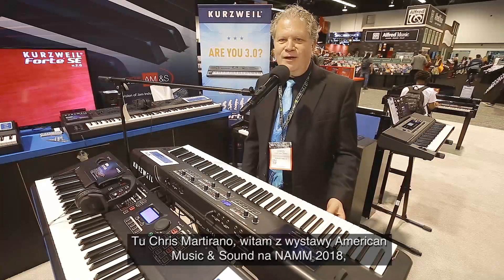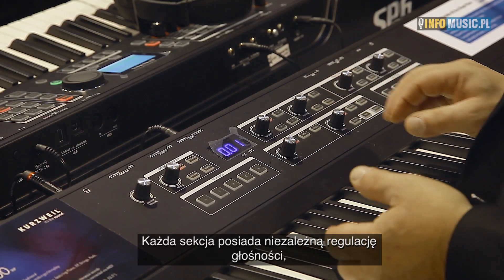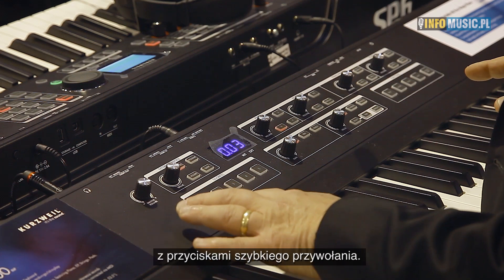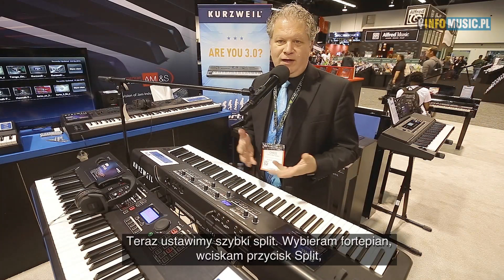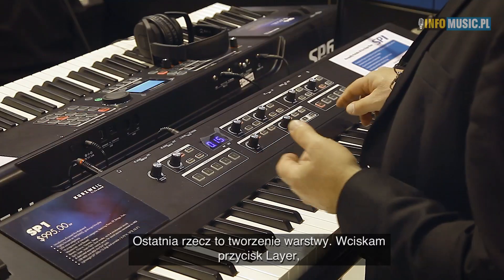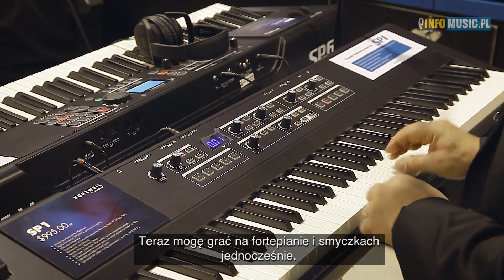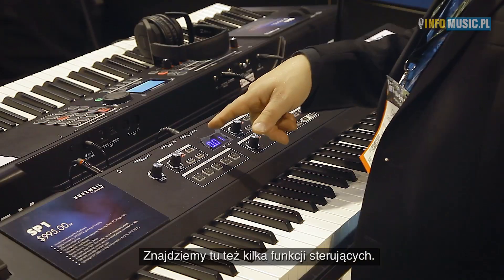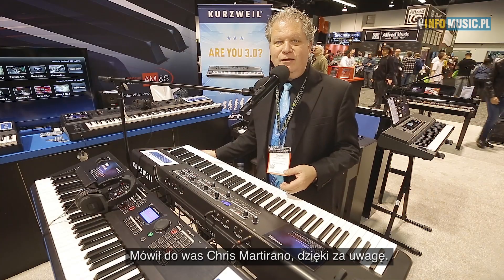Kurzweil SP1 - Nowe pianino dla początkujących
O tym, że Kurzweil troszczy się zarówno o zawodowych muzyków, jak i tych początkujących, najlepiej świadczy fakt, że na stoisku firmy na NAMM'18 główny nacisk położono na prezentację dwóch modeli - SP6 (dla tych pierwszych) oraz SP1 (dla tych drugich). Ich możliwości zaprezentował nam Chris Martirano z firmy Kurzweil.